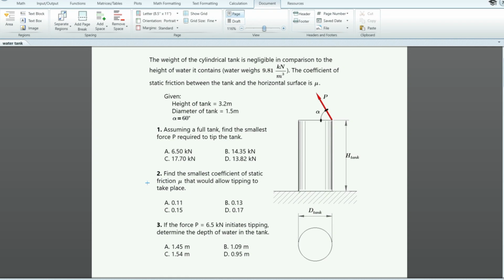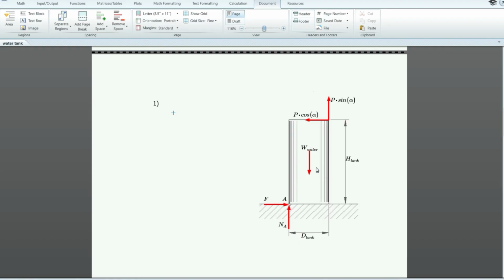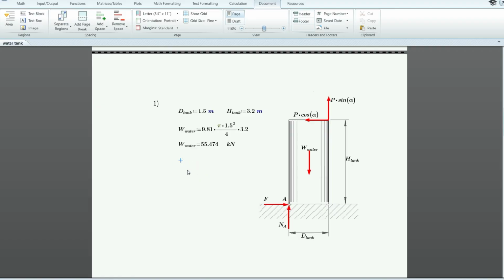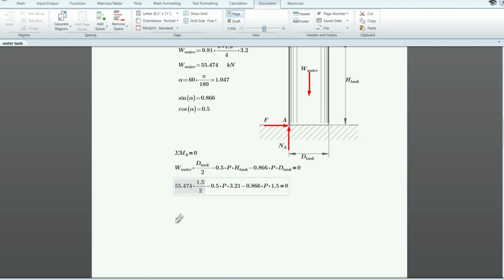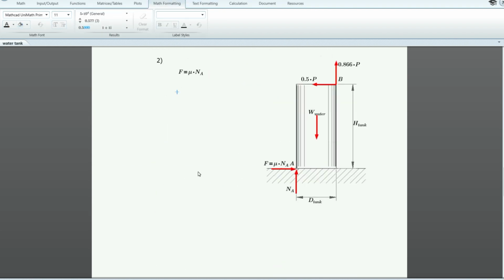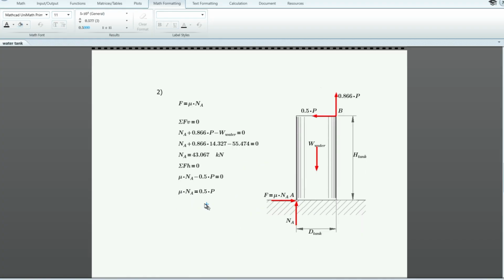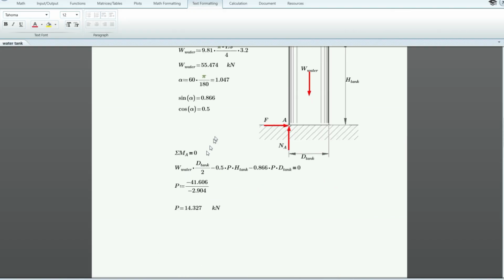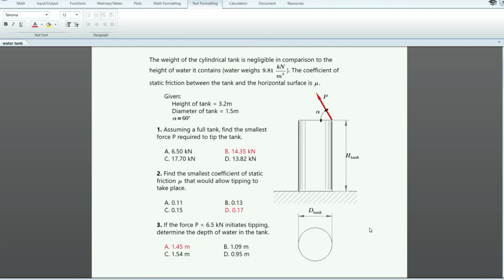Friction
The weight of the cylindrical tank is negligible in comparison to the  height of water it contains (water weighs 9.81 kN/cu.m. ). The coefficient of static friction between the tank and the horizontal surface is u .